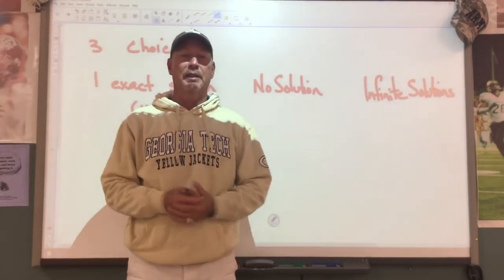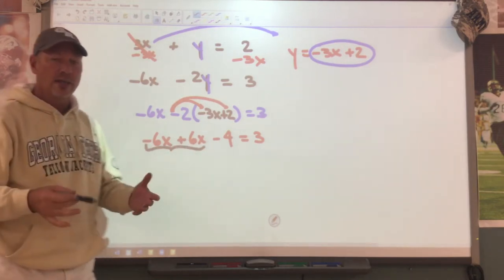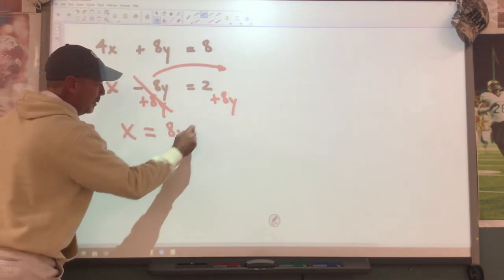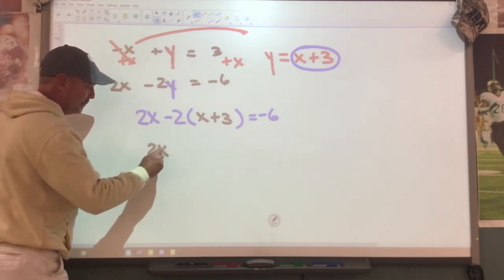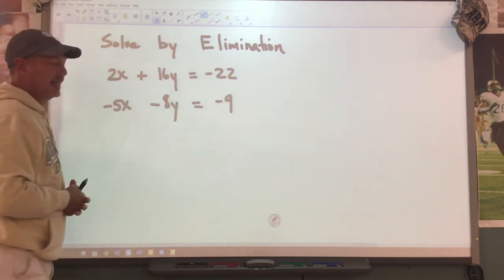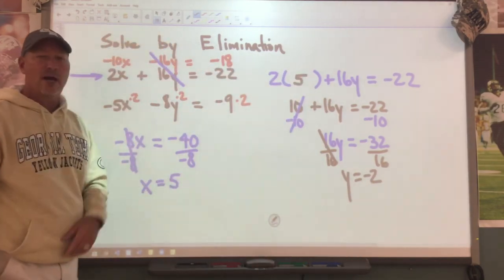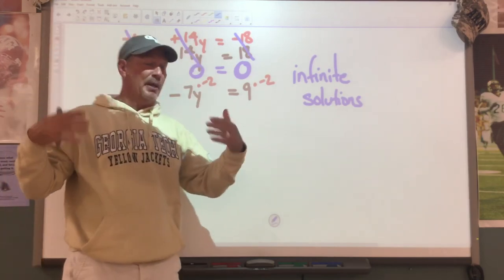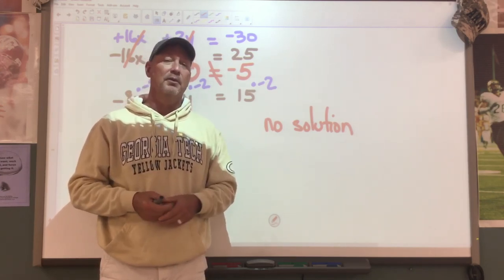Solving Linear Systems by Substitution & Elimination